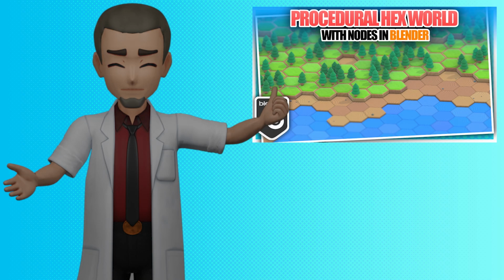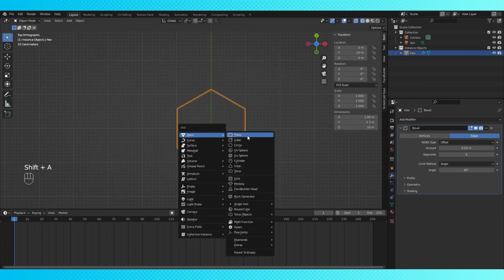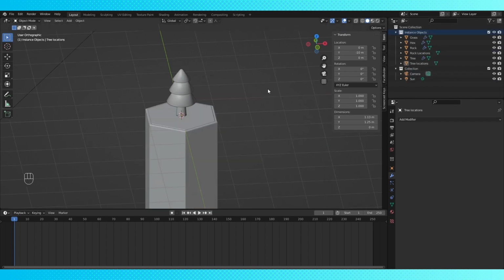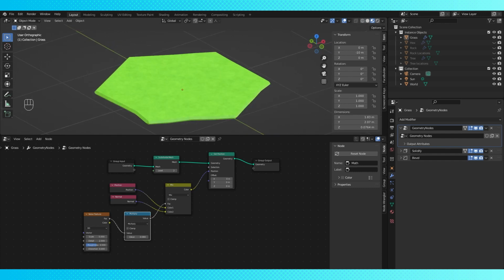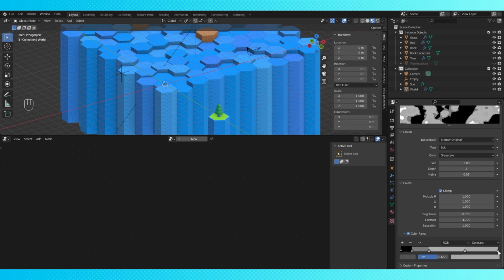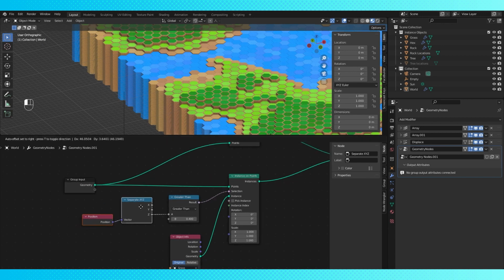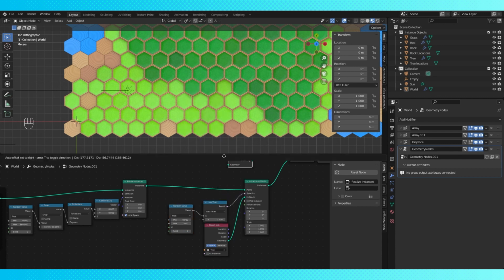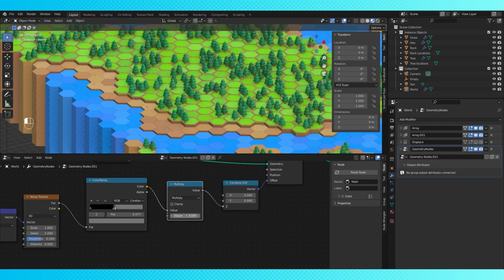Procedurally Generated Hex Worlds with Geometry Nodes [In Blender 3.0+]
A while back we created a Tutorial on Matej Baglietto's hex world, that we found when we were first looking into geometry nodes. Since then a lot has changed with Blenders geometry nodes! I love this little Hex world, and wanted to update the tutorial so you can still create it!

"Funkorama", "Airport Lounge" , "Carpe Diem"